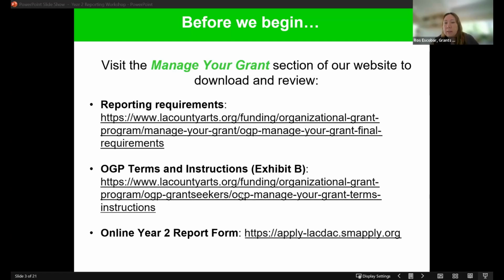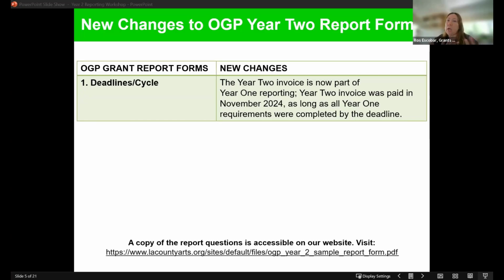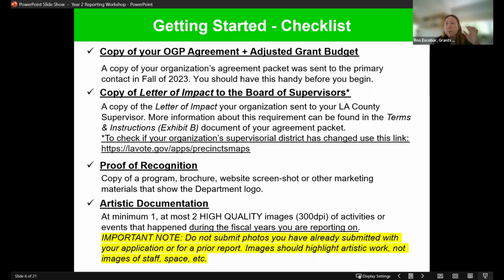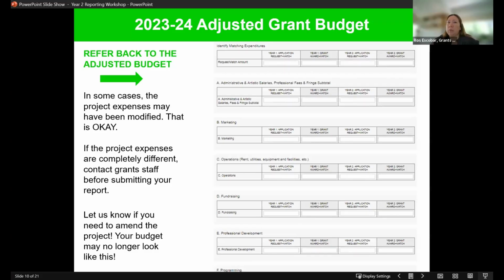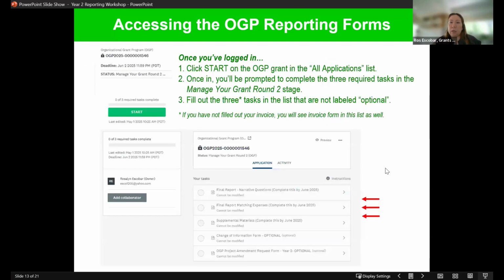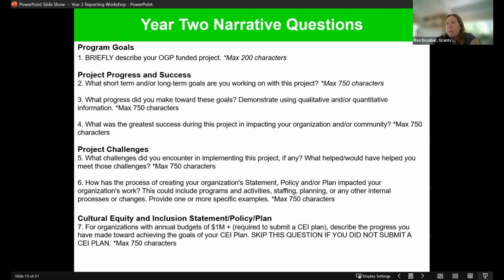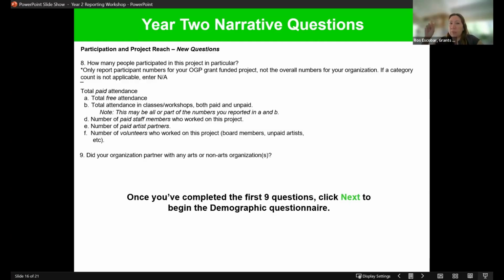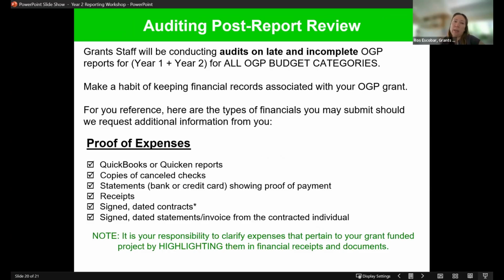2025 OGP Reporting Webinar -Year 2 Grantees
A reporting webinar for OGP Grantees in the second year of their two-year grant.